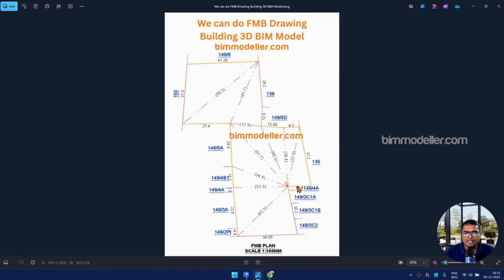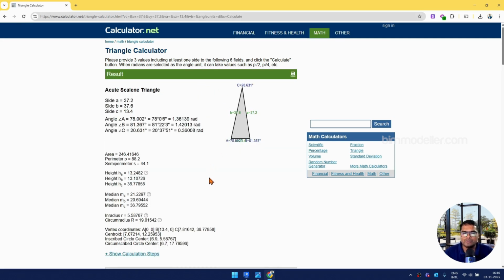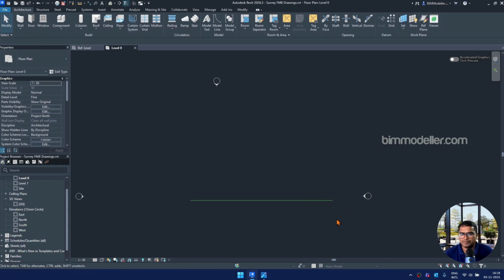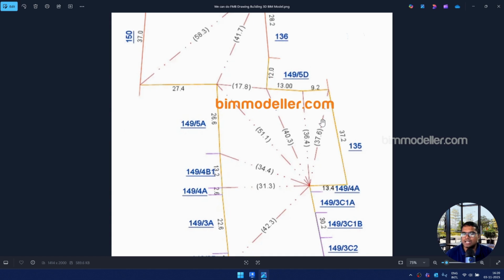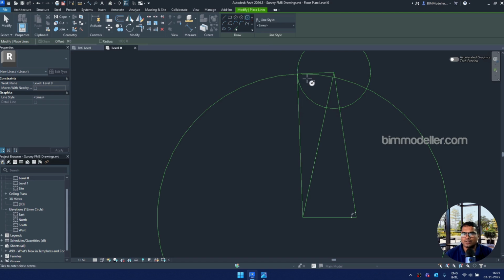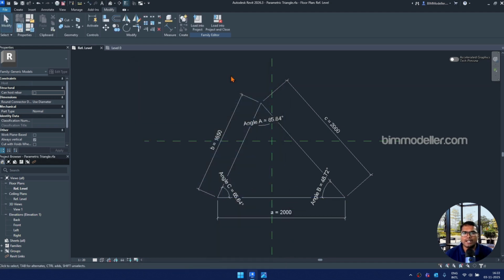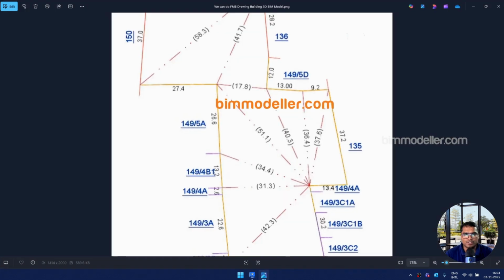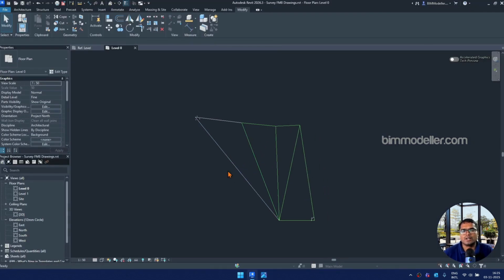FMB Drawing in Revit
Three ways to draw FMB survey drawings in Revit. The same method can be used in AutoCAD to draw them faster.  Do let me know what is your favorite method.

Happy Learning!

Thanks!